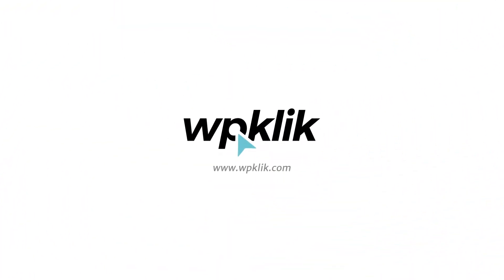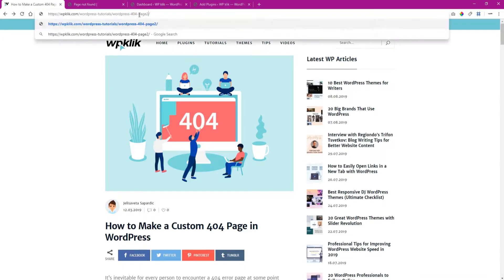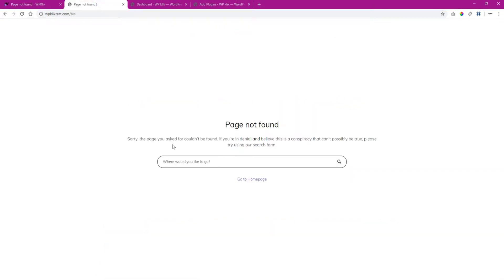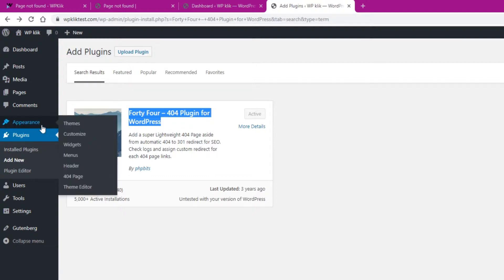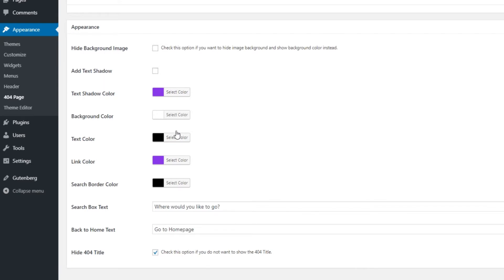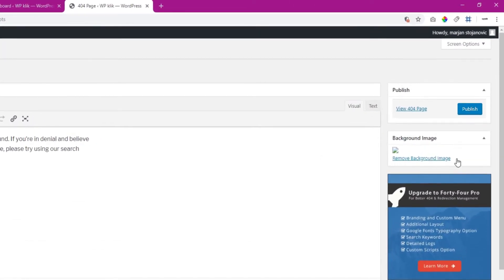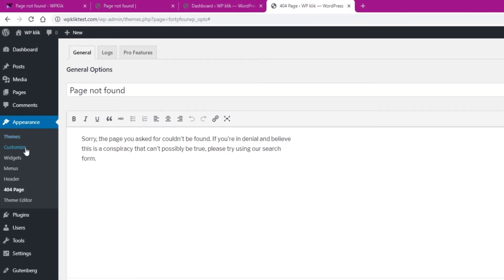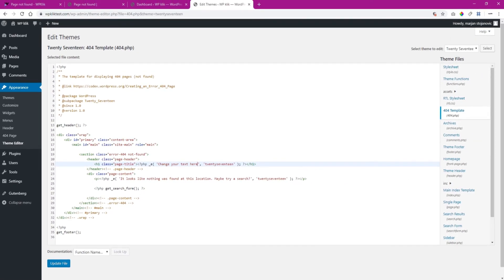How to Make a Custom 404 Page in WordPress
A custom 404 error page is something absolutely every website should have. It helps you stay in line with your brand, fits the tone of your site design and adds a special touch to the user experience. Here’s how to make one in basically no time and with zero effort.